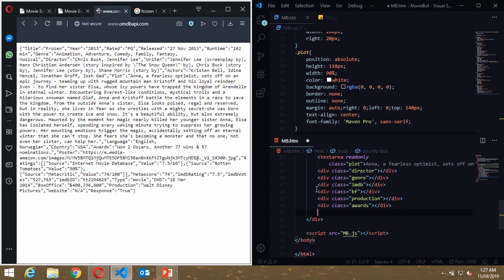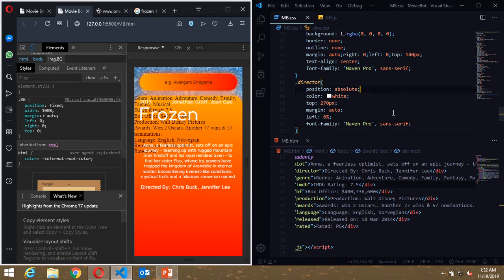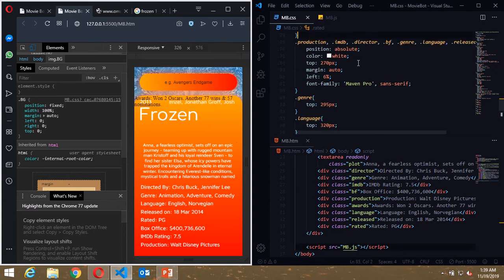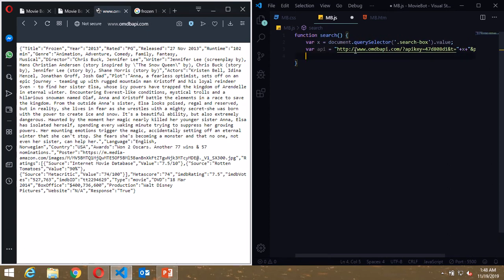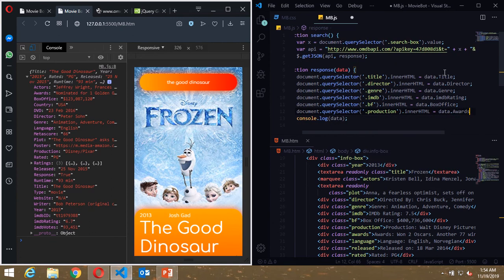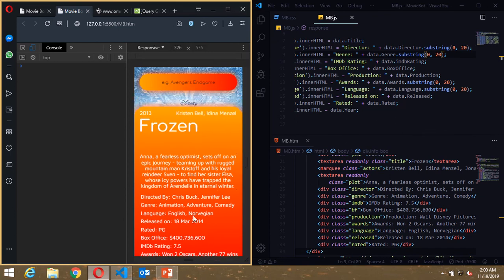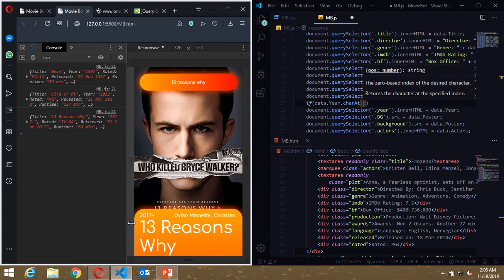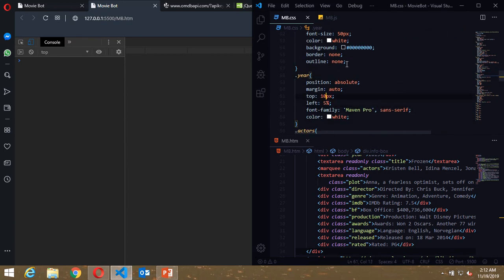Making a Movie Bot that fetches all important info about movies. Designing with CSS and JS | (2/2)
Follow me on Instagram This is the final part of the series where I make my Web App called the MovieBot which knows everything about movies, it not only has the information about movies but also has some data that normally do not show up automatically on google, you have to specifically search for it on google instead like Full Plots, Awards won, etc.

You guys, you probably did not notice but in the end, I kinda forgot to link the plot text area with the API's response value for plot of certain movies. For that you have to simply add this small piece of code present down below.
document.querySelector('.plot').innerHTML = data.Plot;

And the API that I used to make this video and coding idea possible was by Open Movie Database. You can use this link to register your own API! I have killed my API so there's no need to try to use it anymore.